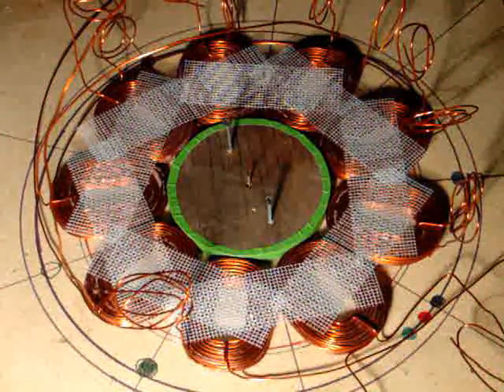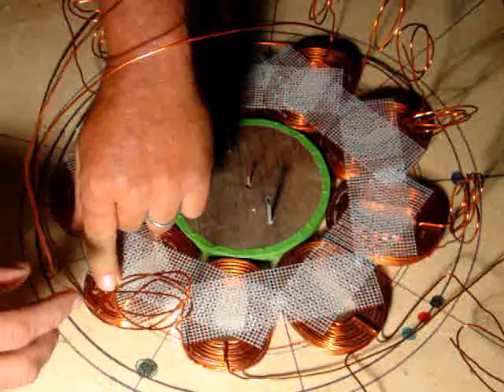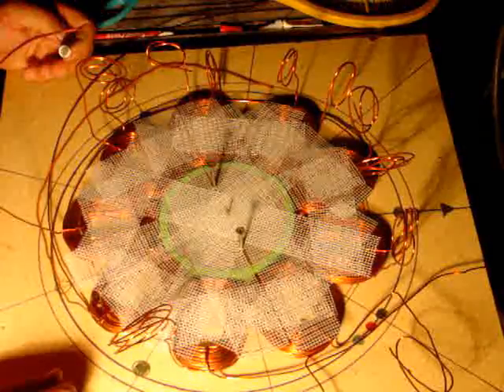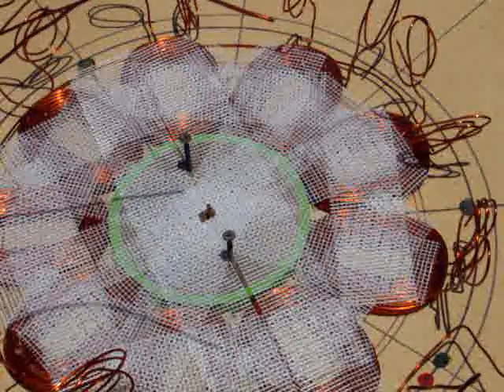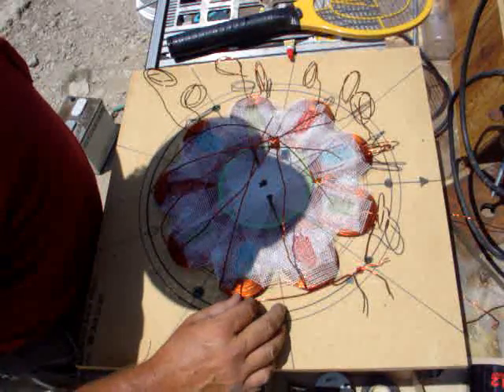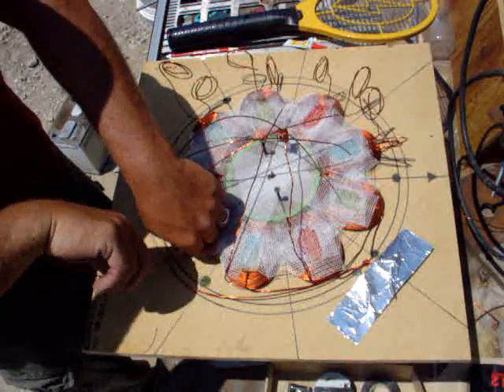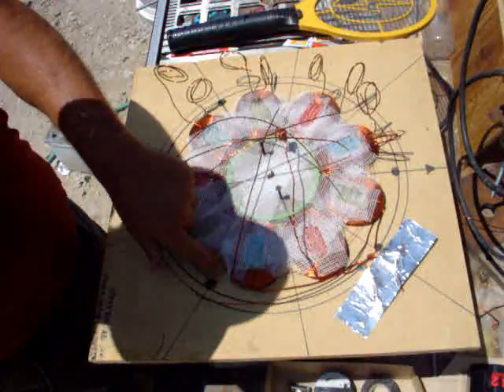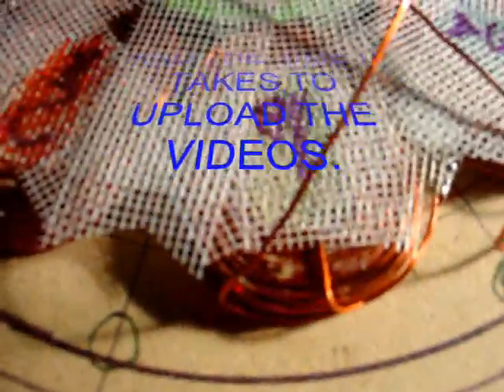BUILD A DUAL PERMANENT MAGNET ROTOR WIND TURBINE (PART 10)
IN PART 10 WE SHOW THE BONDING OF THE COILS FOR FAST CASTING WORK AND THE RESON WHY WE NEED TO DO THAT. PLUS WE SHOW THE COILS BEING LIFTED BY THE MATRIX OF GLUED FIBER GLASS DRYWALL TAPE CONNECTED TO THE COILS. THIS WILL MAKE IT VERY EASY AND FAST FOR CASTING LATER. THEN WE SHOW THE FIRST WIRES BEING ROUTED AND STRIPPED FOR SOLDERING. THEN WE SHOW THE FIRST JOINT ALL FINISHED.
   THE SECOND PHASE FINISH FROM THE FIRST COIL IS THEN ROUTED AND BEND TO SHAPE TO THE SECOND PHASE START OF THE SECOND COIL IN THAT PHASE.
   I HAD TOO MUCH FOOTAGE TO PLACE IN ONE VIDEO, SO I OPTED TO MAKE 2 VIDEOS WITH THE FOOTAGE. THIS IS CONTINUED TO PART 11. IT SHOULD BE UP AND READY TO VIEW 1 HOUR AFTER THE PART 10 VIDEO IS UP.
MUDDy